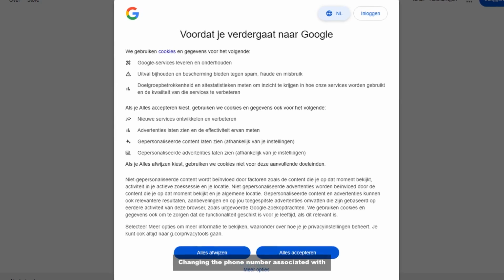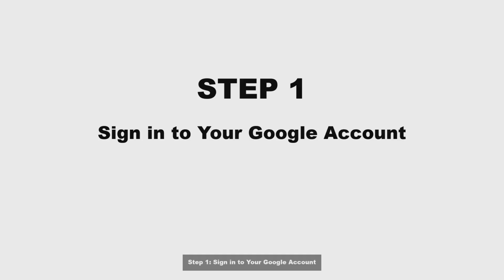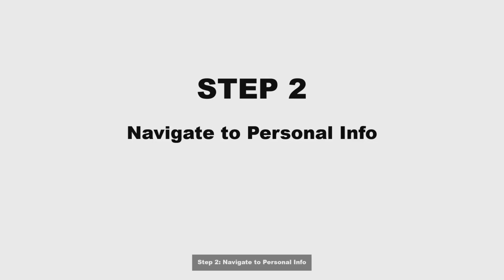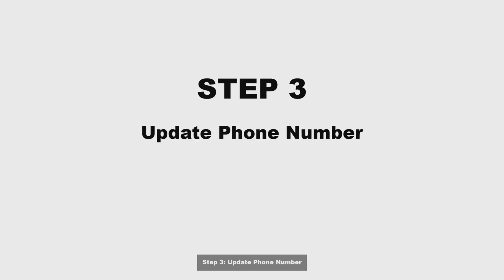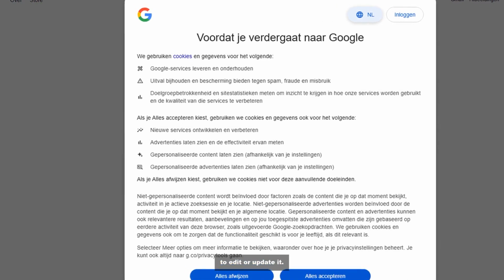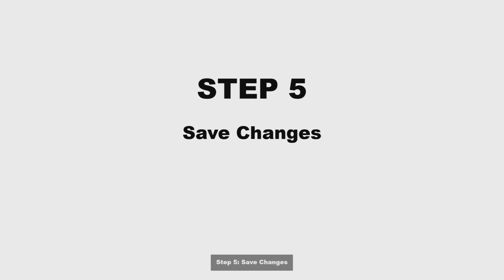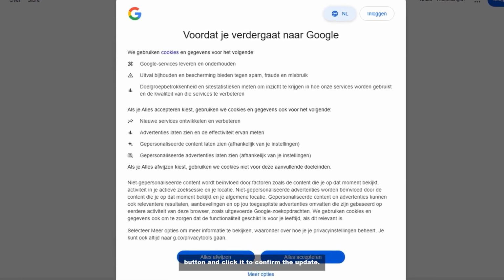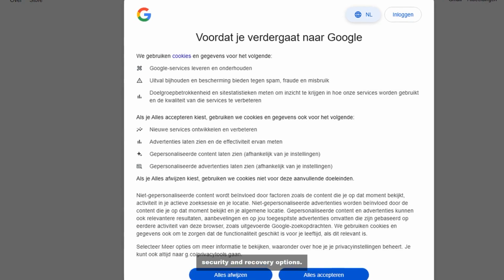How To Change The Phone Number On Your Google Account 2026 (QUICK FIX)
In this video, learn how to change the phone number on your Google Account in 2026 with this quick fix. Whether you're using Verizon, AT&T, or any other carrier, we've got you covered with easy steps.